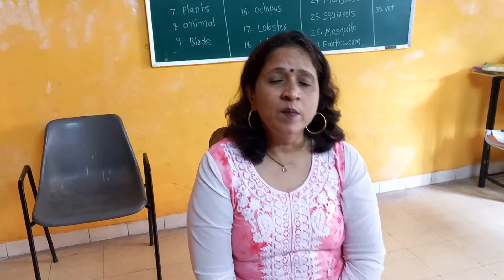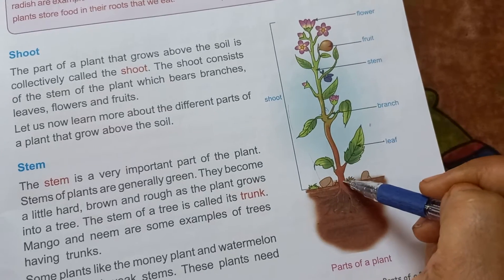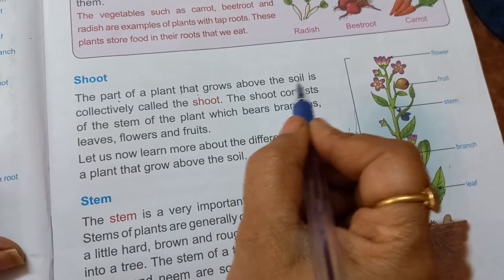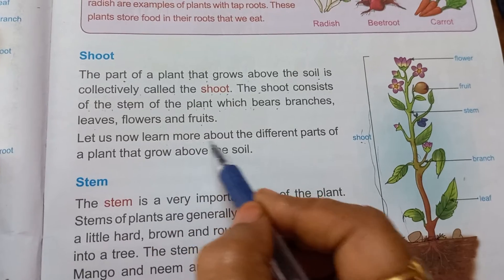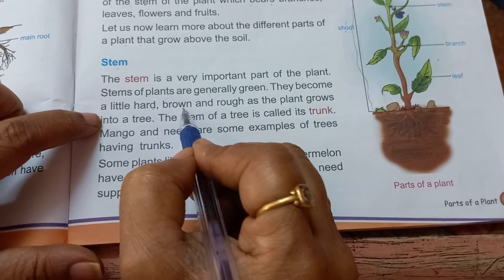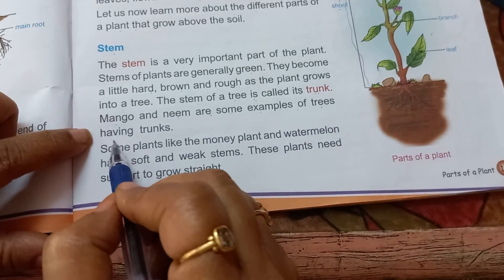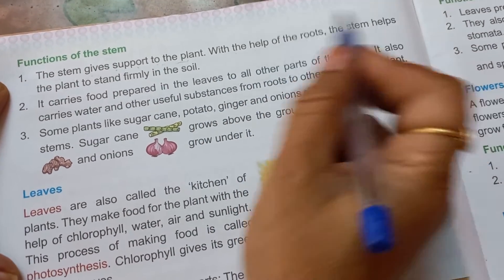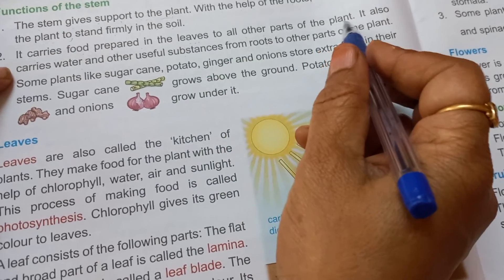std3rd scipage no 19,20